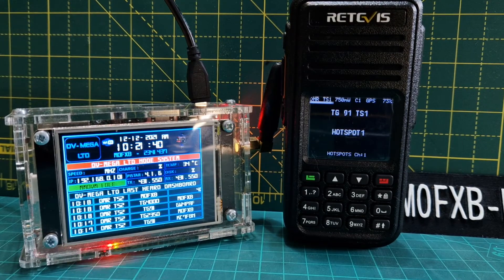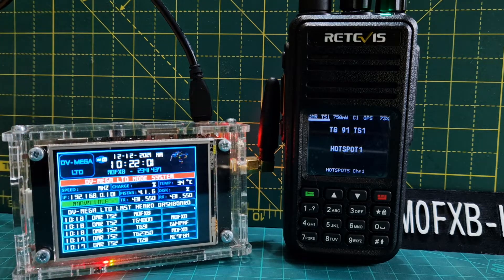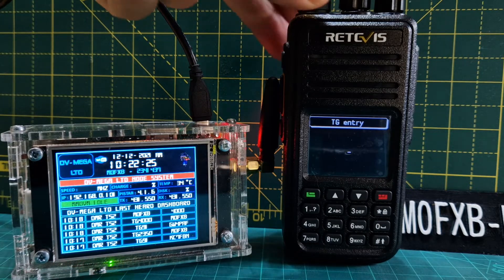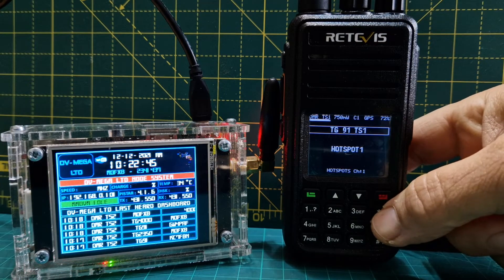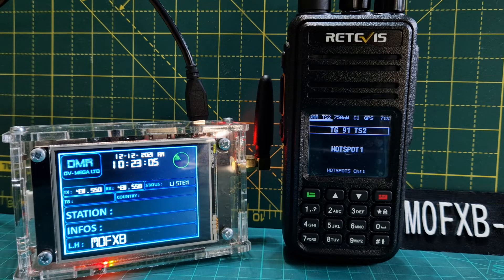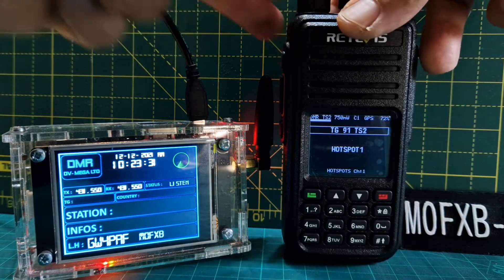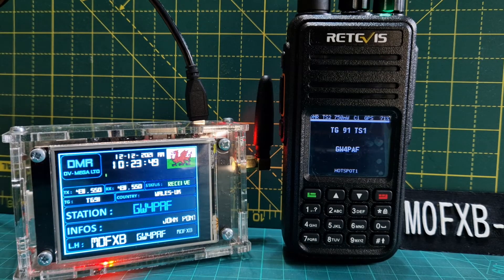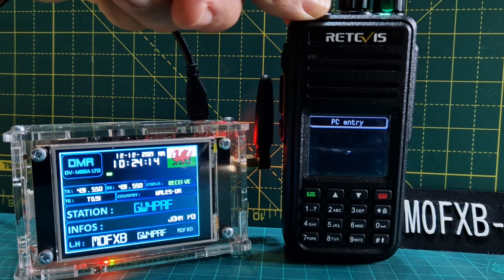OPENGD77 (RT3S) Manual Dial Talk Groups